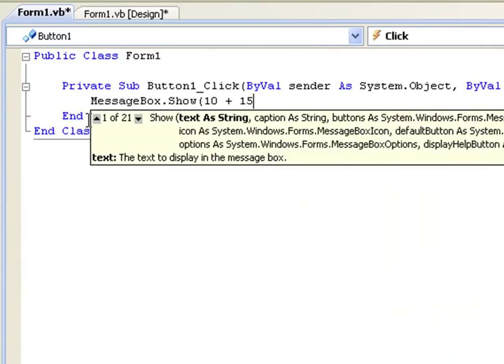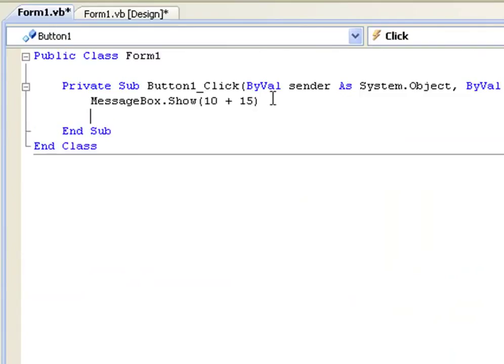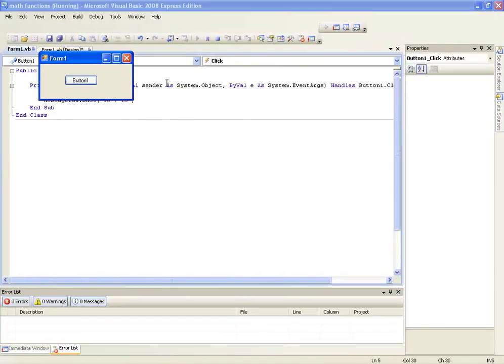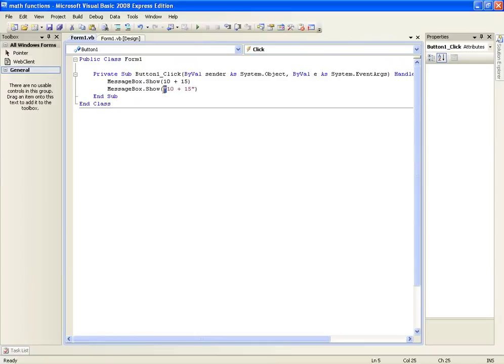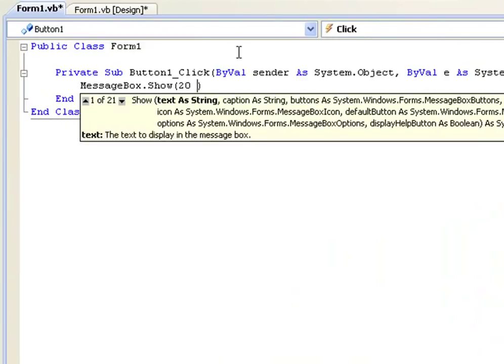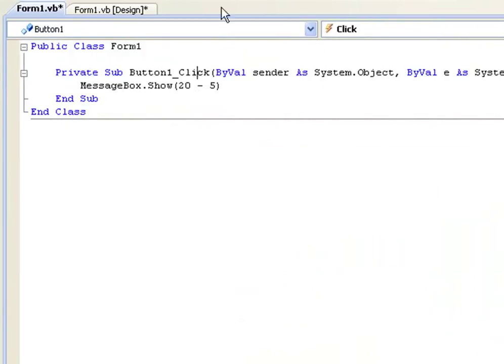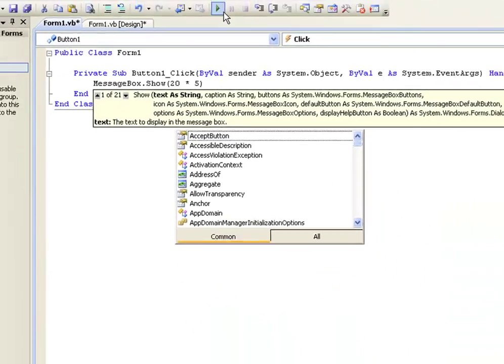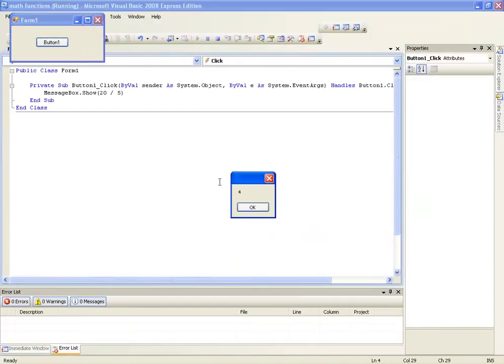Math Functions Visual Basic 2008 2010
VB NET Tutorial 5   Math Functions Visual Basic 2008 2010